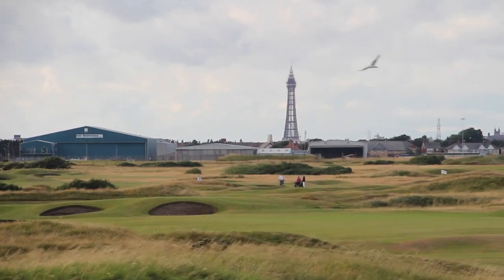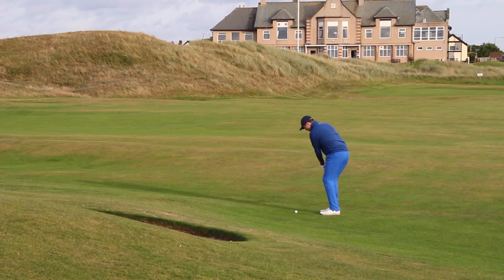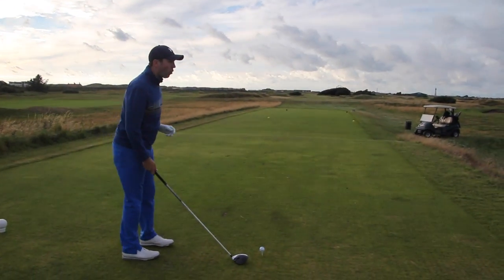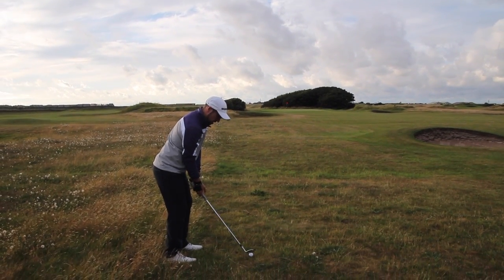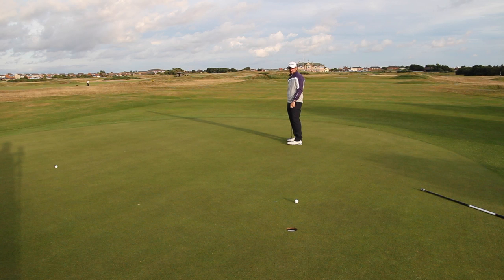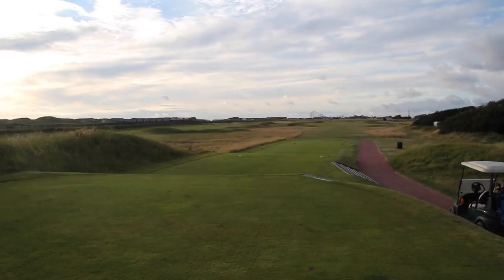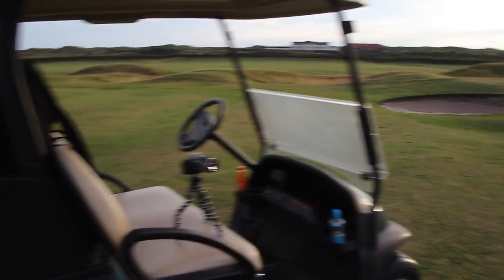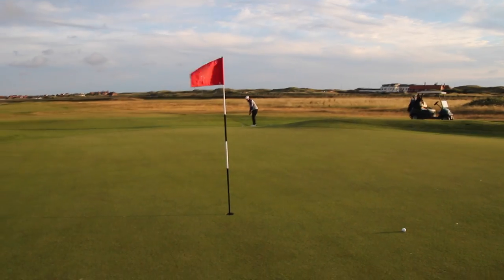MY FIRST COURSE VLOG BACK!! vs Rick Shiels at St Annes Old Links - Holes 10-12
It feels very good to be back playing! Here me and Rick take on St Annes Old Links in a match play challenge.